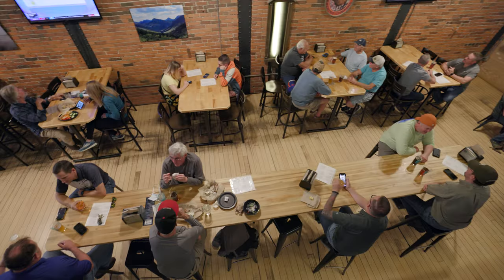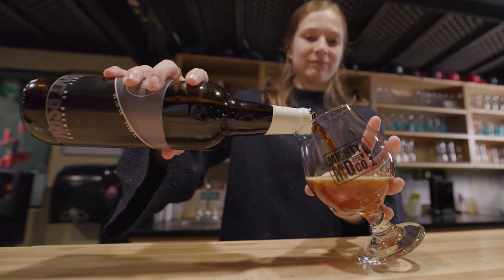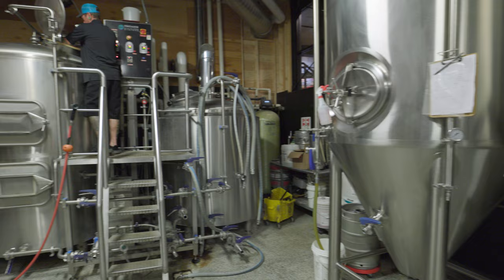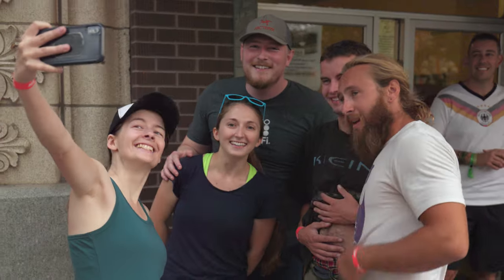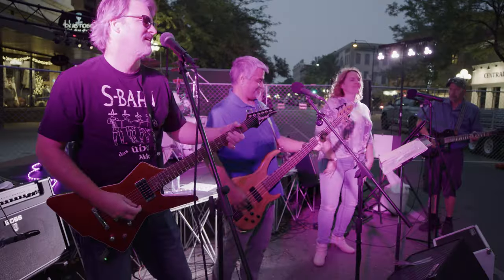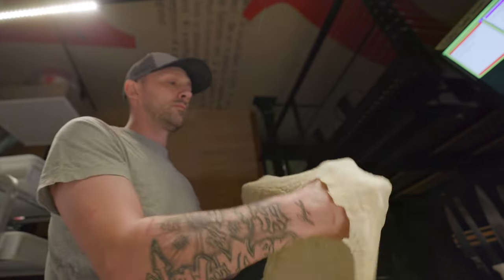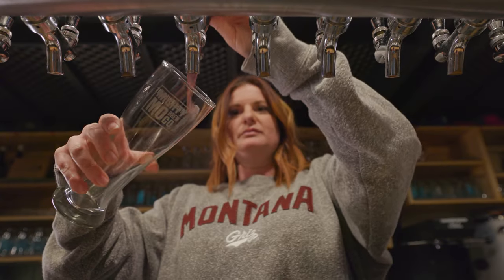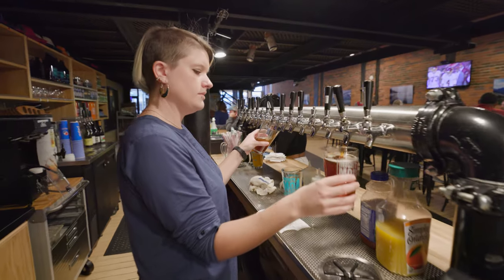Drink It In Montana featuring Mighty Mo Brewing Company in Great Falls, Montana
The Mighty Mo Brew Co. was established in 2013 in downtown Great Falls, Montana. Business partners Seth Swingley and Casey Kingsland knew that their historic building was meant for a brewery the moment they set foot in the door. It was Christmas Stroll of 2013 when the Mighty Mo Brewing Company opened their doors, which in true Montana fashion was frigid cold with temperatures below zero.

The brewery was opened and continues to operate to help revitalize downtown Great Falls. They host a variety of events throughout the year and offer their support for the community. Events range from pint nights to raise money for community organizations to more involved block parties and live music. In addition to the brewery, which normally has 10 beers on tap, they operate a kitchen, serving hand crafted pizza, salads, and appetizers. The partners designed Mighty Mo Brewing Co. to be a place where new and old friends can meet to enjoy quality beer, great food, and live music.

Great Falls is located along the Missouri River in Central Montana. There is a wide variety of recreation available to visitors from fishing and boating to hiking and wildlife watching. There is plenty to fill your time in the area. The community is named after one of five waterfalls on the Missouri, as such, this area was well documented by the Lewis & Clark Expedition as they had to portage around the falls. The city is well known for the number of museums operating. Some of the most popular include the Lewis & Clark Interpretive Center, The Paris Gibson Square Museum of Art, the CM Russell Museum, the History Museum and others.

Drink It In Montana was developed in partnership by Central Montana Tourism, Southwest Montana Tourism, and Tempest Technologies through matching grant funds from the Montana Office of Tourism and Business Development.

As you travel through Montana, Drink It In. Experience Montana the way the locals do and enjoy our regional flavor.

Produced by Tempest Technologies, LLC

DrinkItInMontana.com